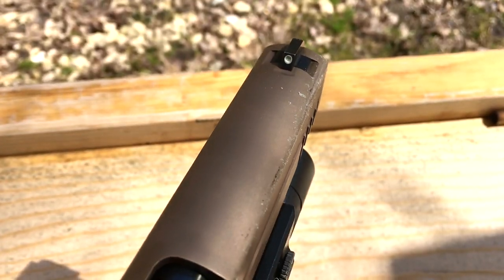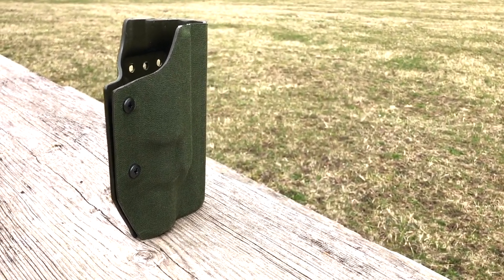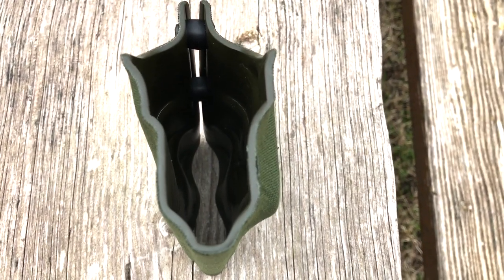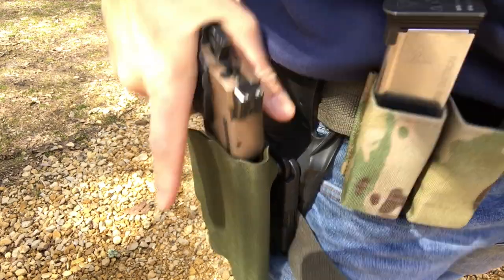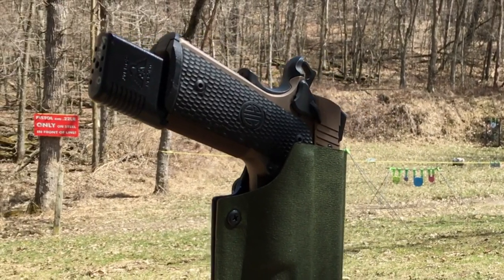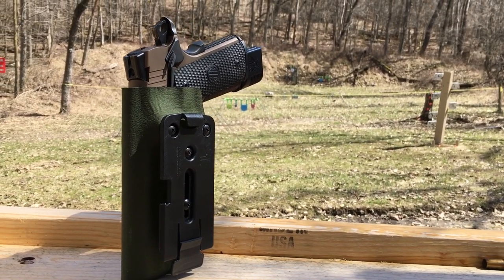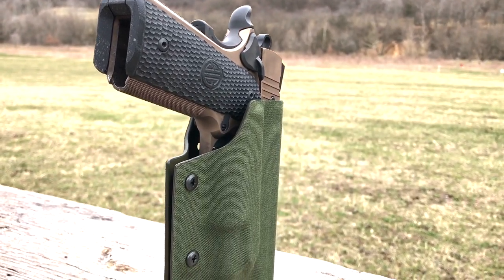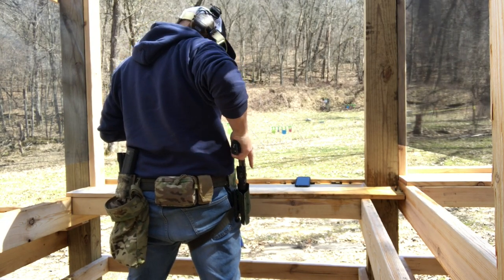Sig 1911 Light Bearing Holster by ODIN Holsters!!!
First Fruits and Final Thoughts...
“It is easy to be heavy; hard to be light.”   - GK Chesterton